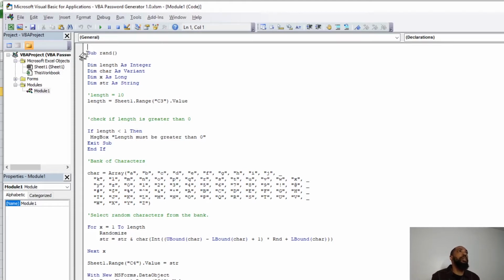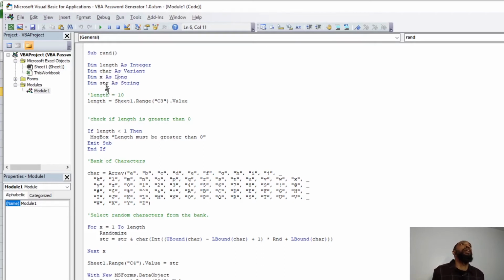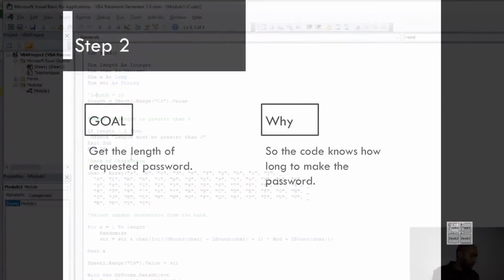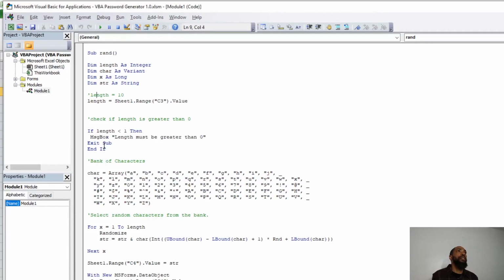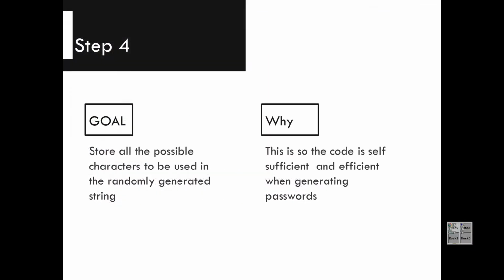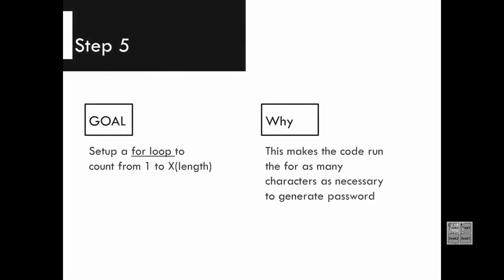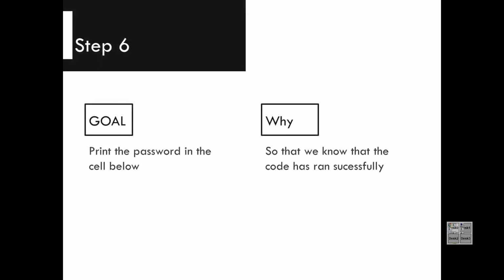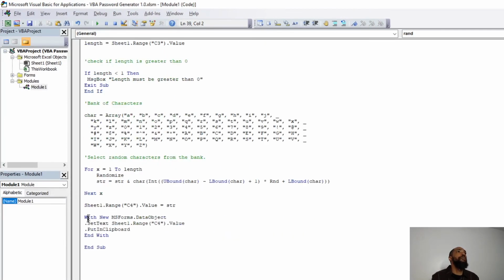🆕How To Generate A Password With Random Letters And Numbers In Excel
The video is showing how to generate a password with random letters and numbers in excel information but also try to cover the following subject:
-generate random password in excel
-excel vba random password generator

So you want to find out more about how to generate a password with random letters and numbers in excel, i did too and here's the result.
How to generate a password with random letters and numbers in excel interested me so i did some research and published this to YouTube .
If you would like to learn more regarding generate random password in excel I recommend you to have a look at our other videos

Please like the YouTube video to help your friends searching for generate random password in excel or excel vba random password generator :)